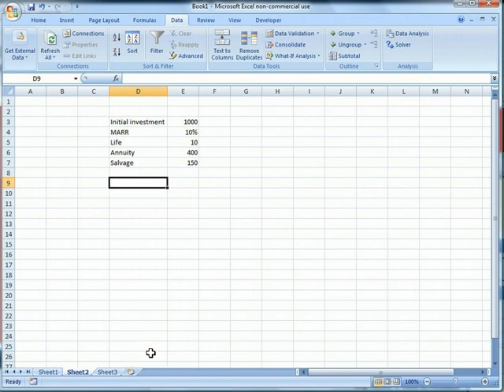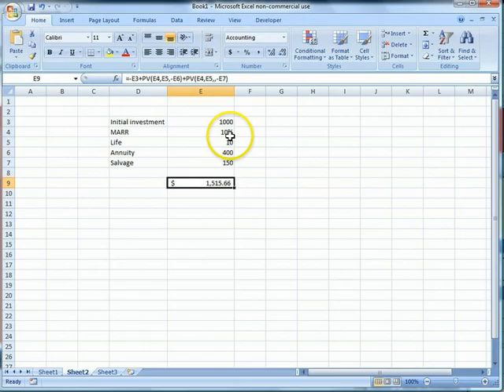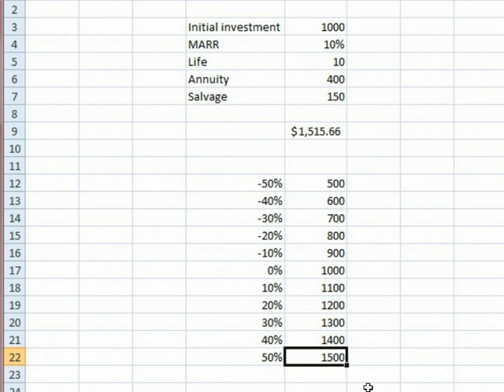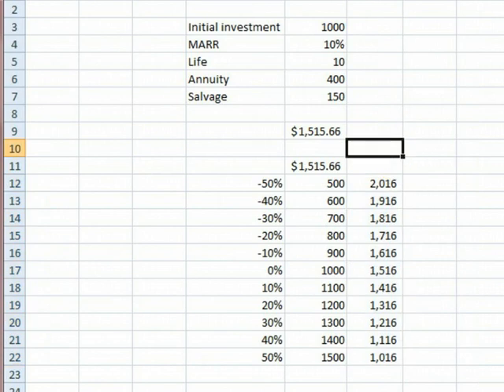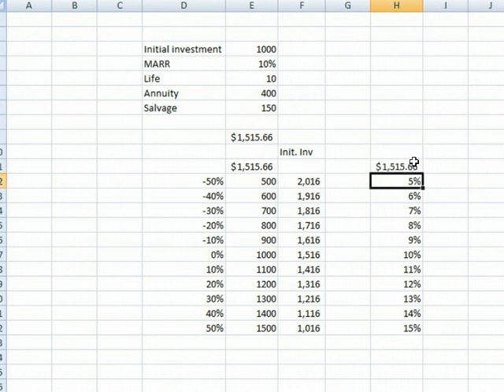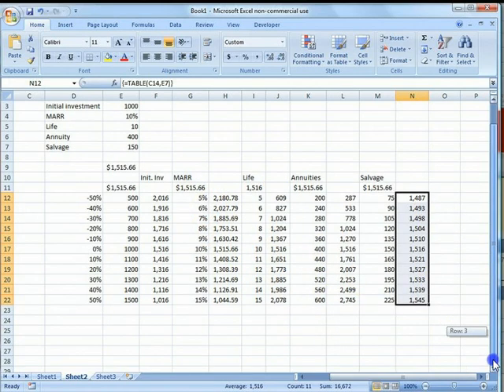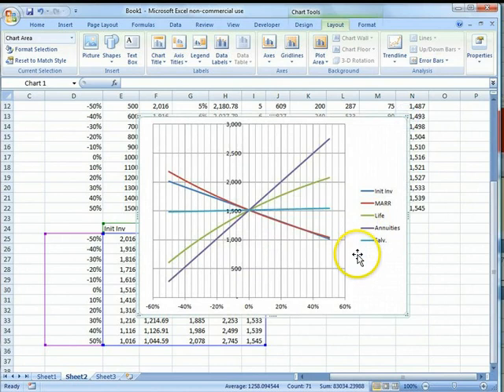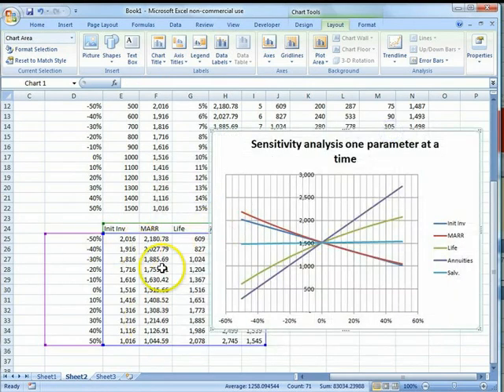INEN 2373 Sensitivity analysis I